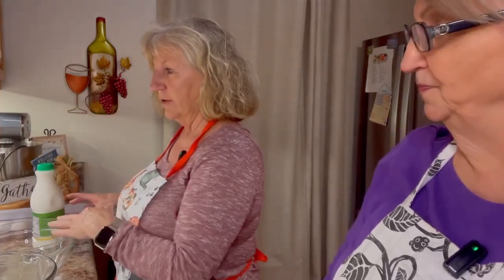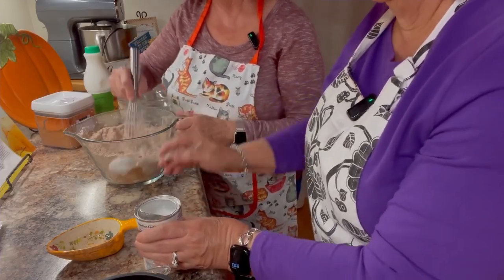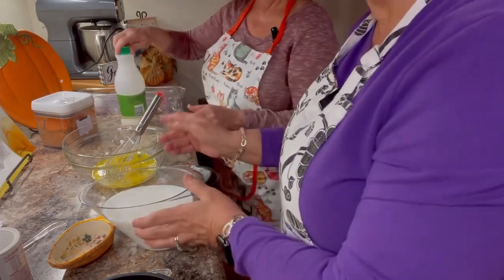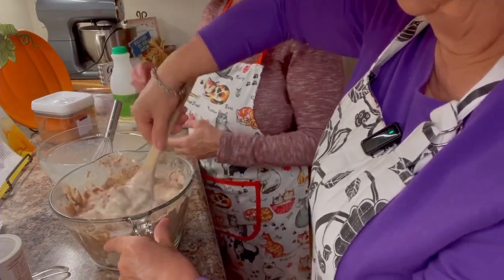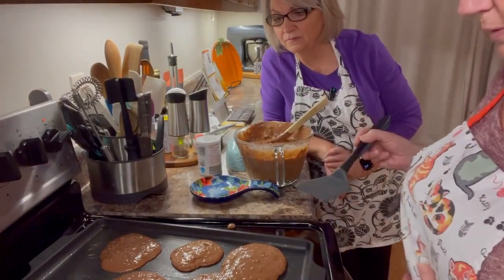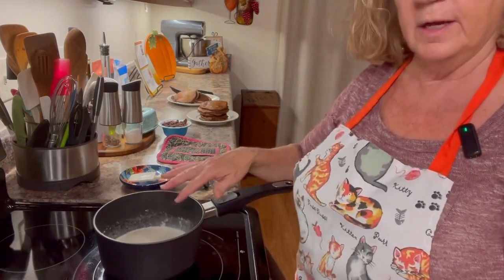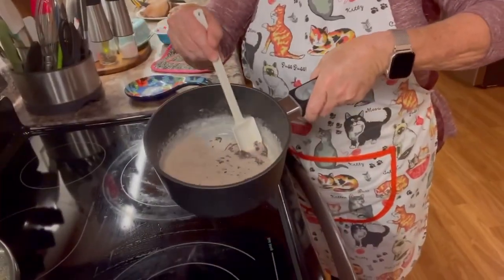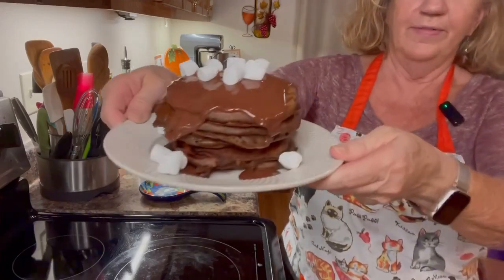Hot Cocoa Pancakes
Christmas is just a few short weeks away. Can you believe it? Who out there loves a good breakfast or brunch on Christmas Day morning? We are gonna show you a few recipes that you might want to add to your rotation for holiday breakfasts. Let's start things off right with Hot Cocoa Pancakes.

1/2 C unsweetened cocoa powder
1/3 C sugar
3 C all purpose flour
2 T baking powder
1 tsp baking soda
1/2 tsp salt
3 large eggs
3 C buttermilk
4 T butter melted
1 C semisweet chocolate chips
1 C heavy cream
6 ozs semisweet chocolate, finely chopped
mini marshmallows for topping
1. Whisk the cocoa powder and sugar in a large bowl. Whisk in flour, baking powder, baking soda and salt.
2. In a separate bowl, whisk eggs, buttermilk and melted butter. Gradually fold the wet ingredients into the dry ingredients until just combined. Fold in the chocolate chips.
3. Heat a large skillet or griddle over low to medium low eat and smear a little butter over the surface. Add batter in 1/4 cup measurement to the pan and cook until small bubbles form on the surface and the edges look dry, about 2 minutes. Flip and cook until golden on the other side, about 2 more minutes. Repeat with the remaining batter adding more butter the pan as necessary.
4. For the chocolate sauce, heat the heavy cream in a small saucepan until hot but not boiling. Remove from the heat and add the chopped chocolate. Let set for about a minute or until chocolate has had time to begin melting. Stir the melted chocolate into the heavy cream until combined and smooth. Top pancakes with chocolate sauce and marshmallows
5. This recipe makes a lot of small pancakes. You might want to make ahead and freeze pancakes for later use or make ahead to serve on Christmas Day morning saving time in the kitchen.

Cooking is Music to the Soul!